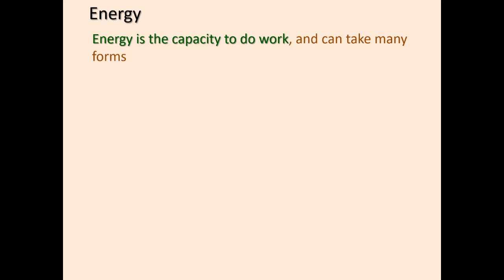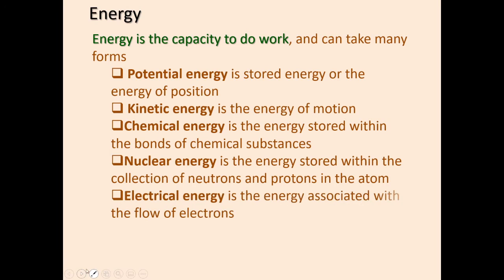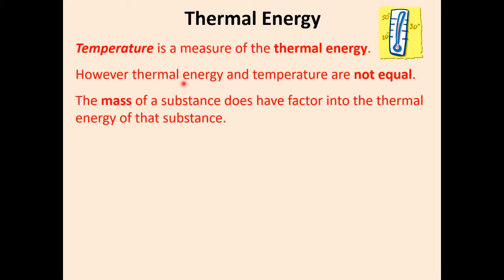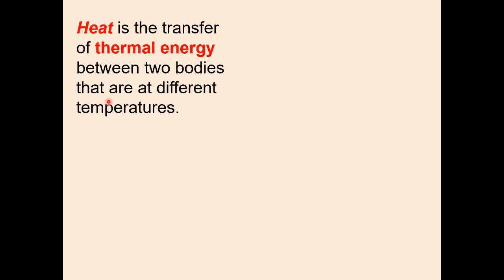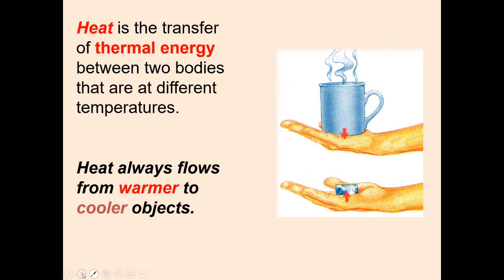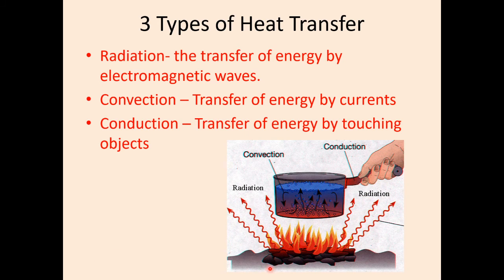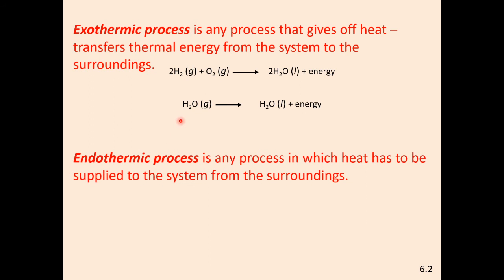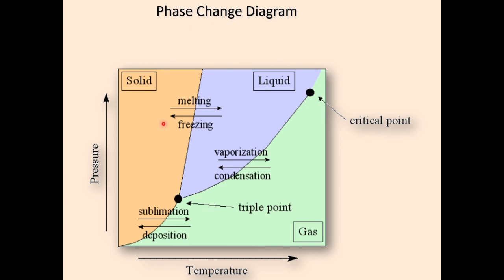Thermochemistry Unit: Part 1